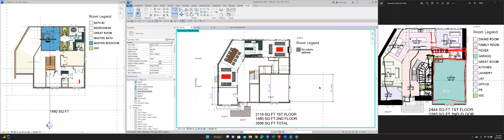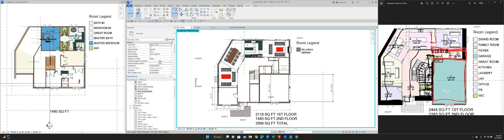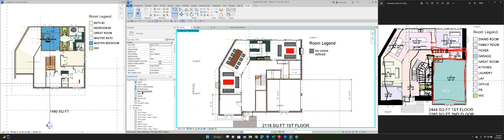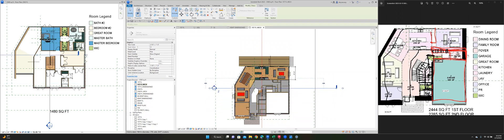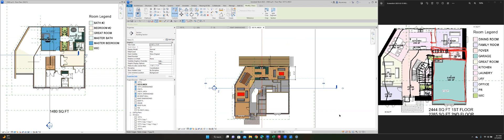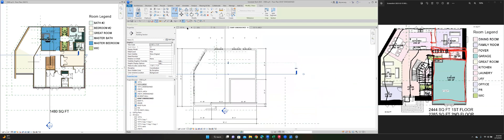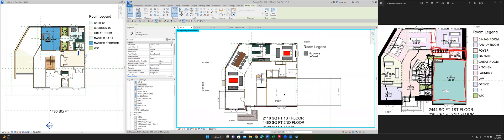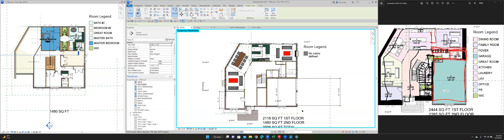Revit. singing the praises of the Ultrawide monitor to increase efficiency using Revit